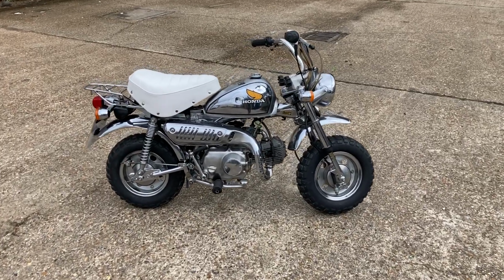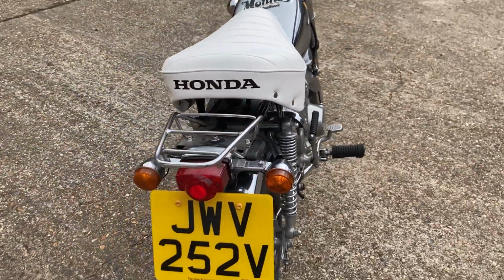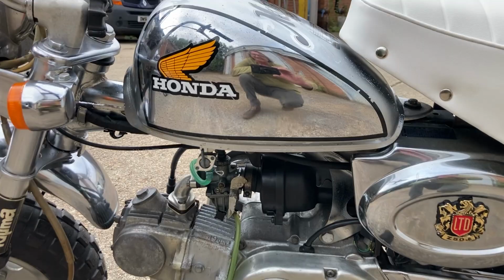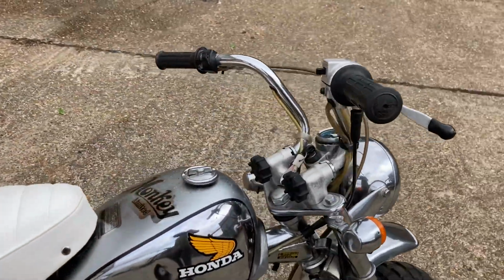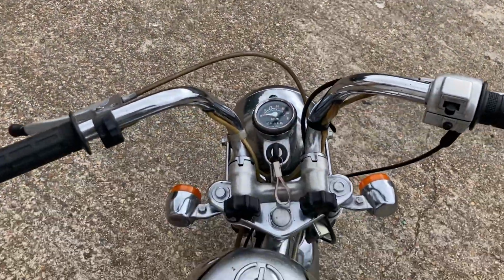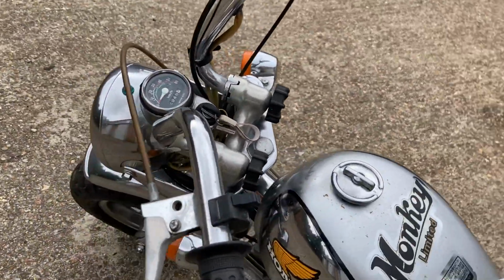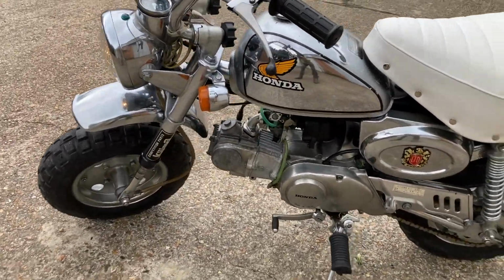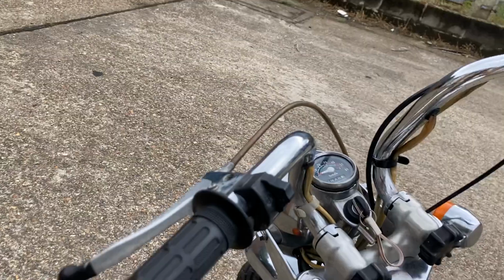Honda Monkey Z50J 150JB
A lovely Honda Monkey Z50J Limited edition on offer at £3195.00